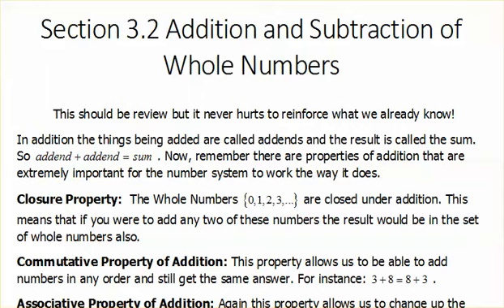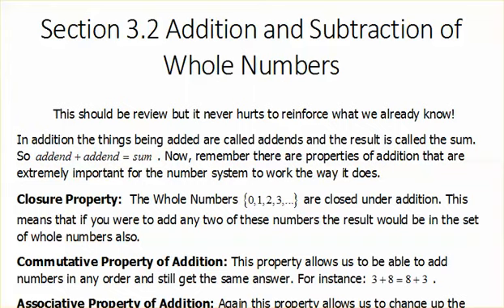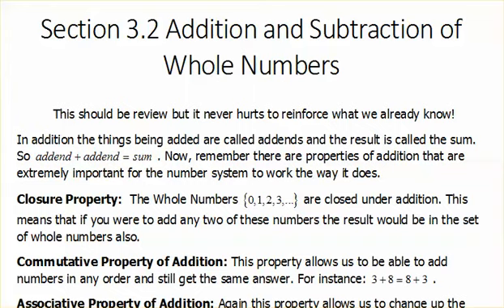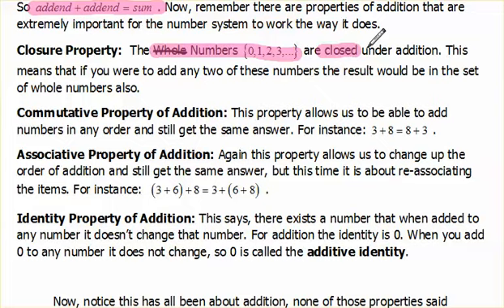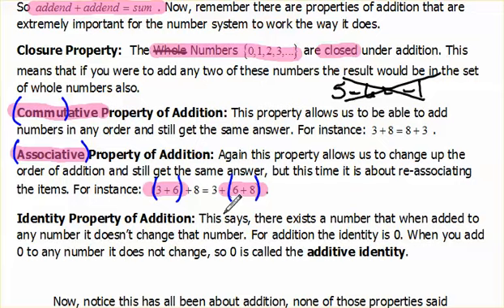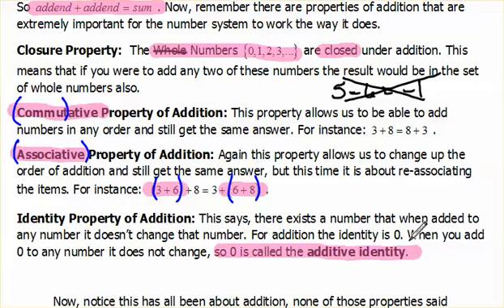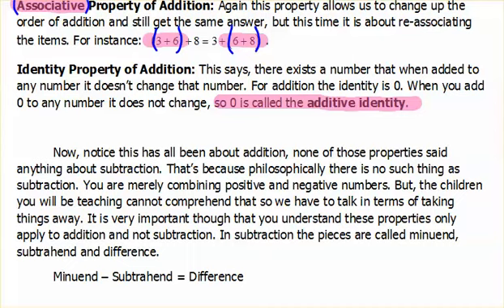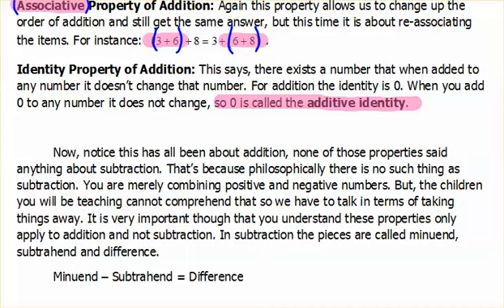Section 3 2 Introduction